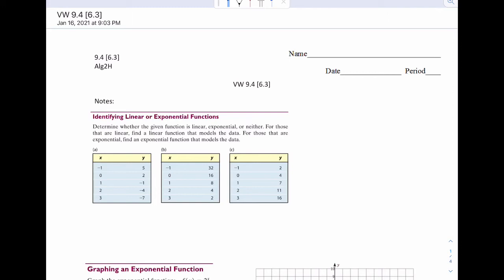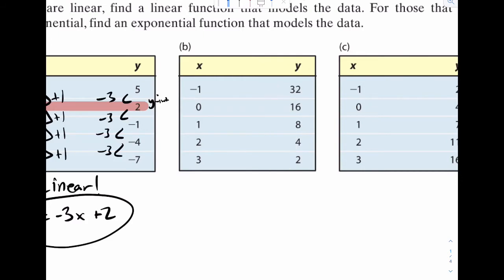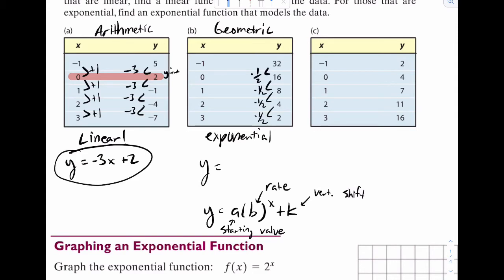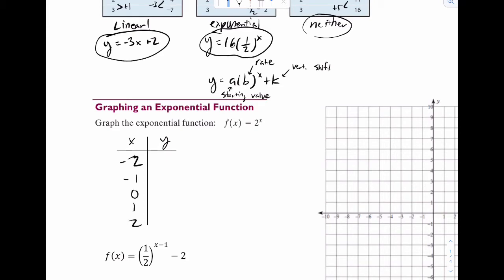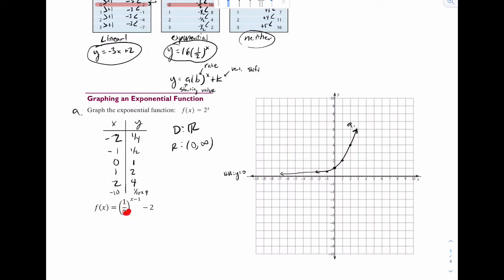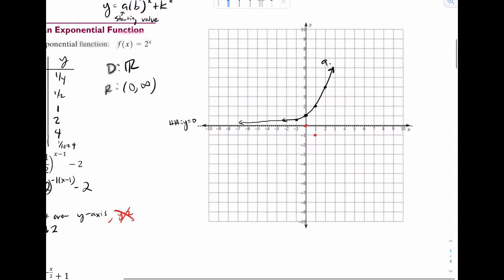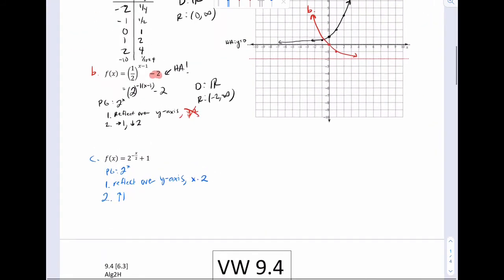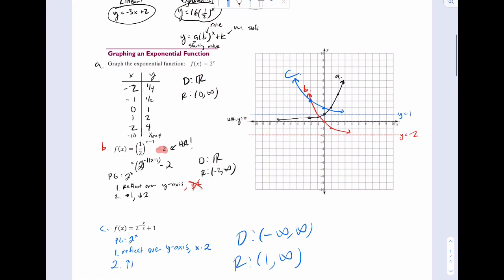2H VW 9.4